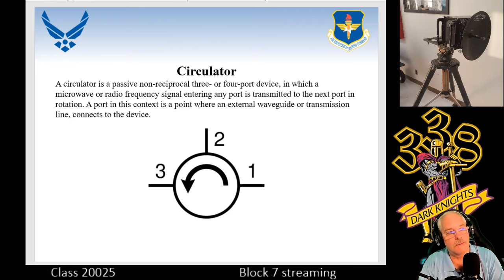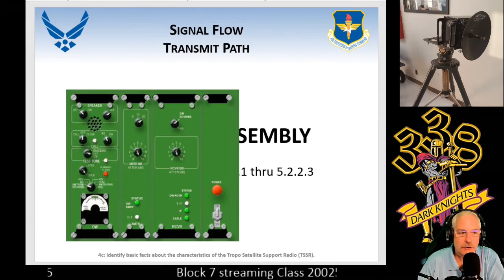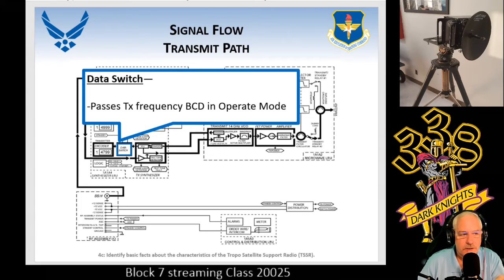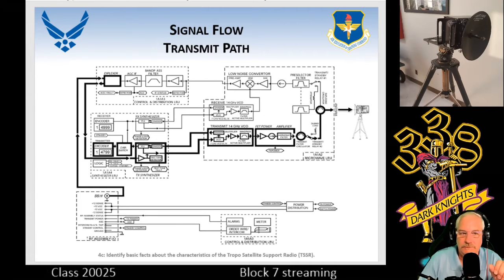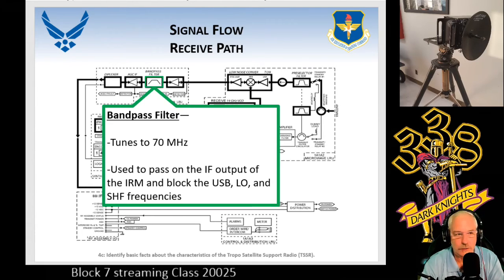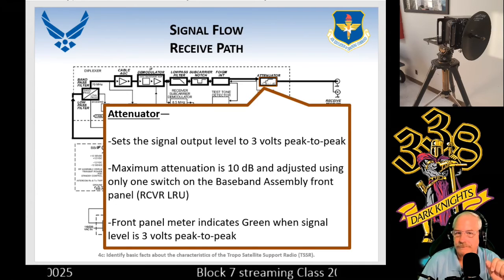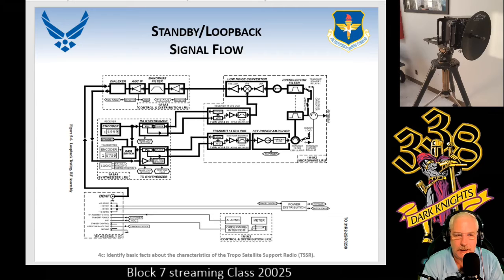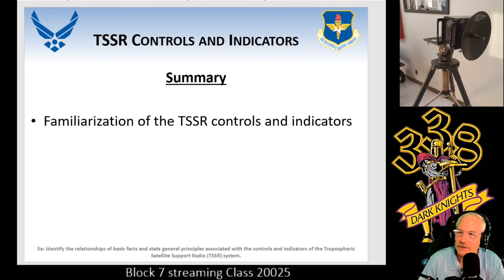Block 7 Class 20025 Signal Flow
Streamed on 4 June 2020.  Covered Transmit signal flow, Receive signal flow, Orderwire signal flow, and Test Tone signal flow